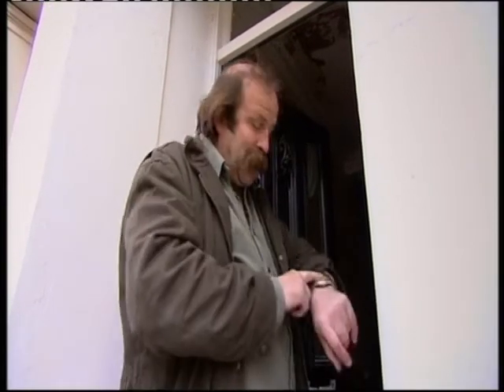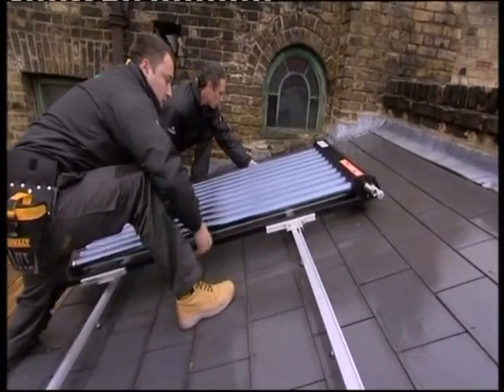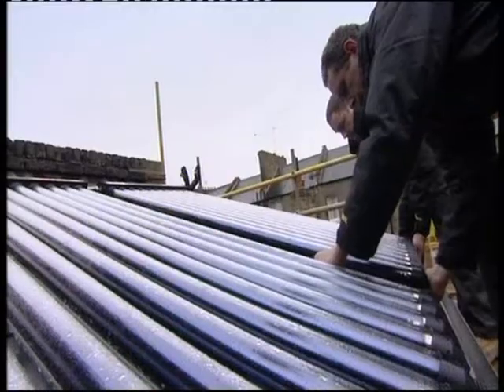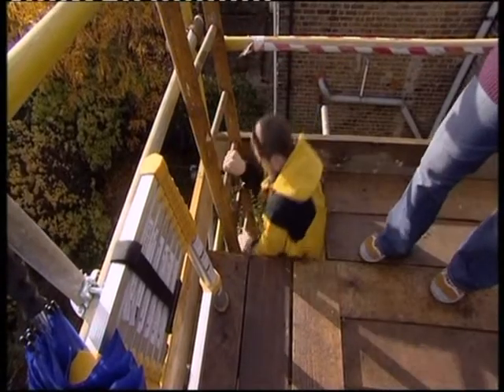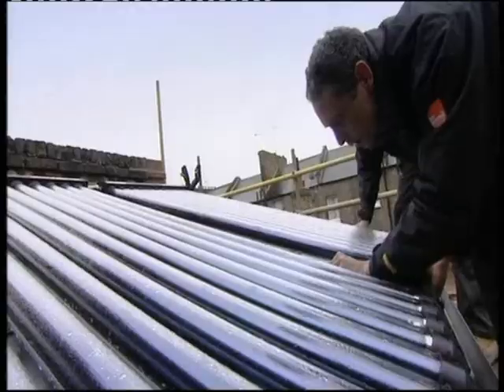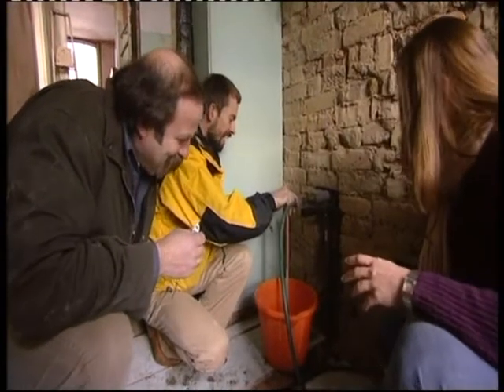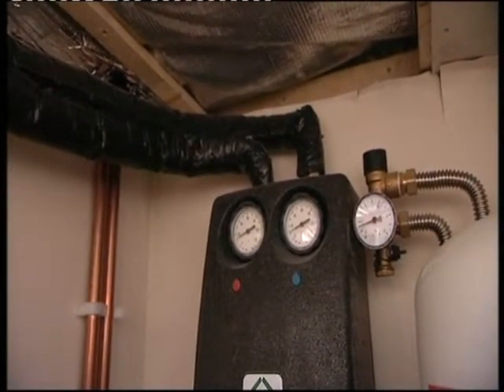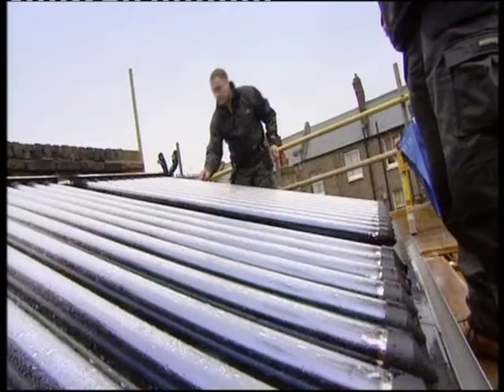Ready Steady Eco Episode 4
Chris and Jay install Solar Panels and an Air Source Heat Pump in their central London Victorian terraced house as they eco renovate the property.